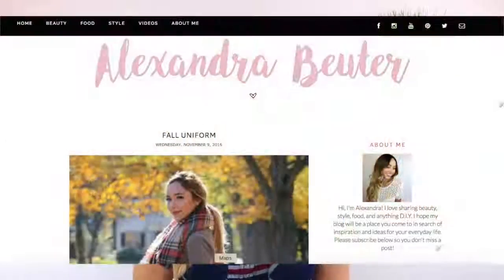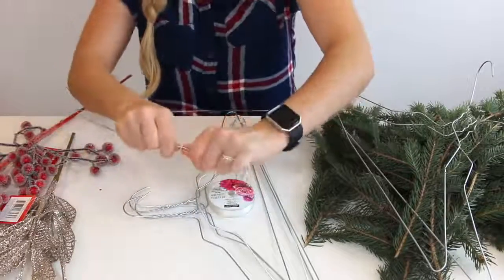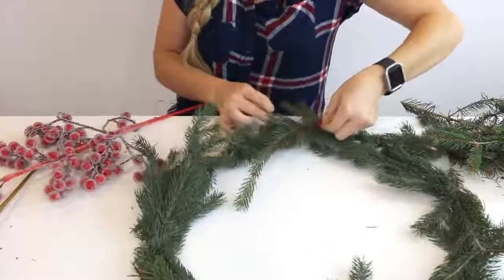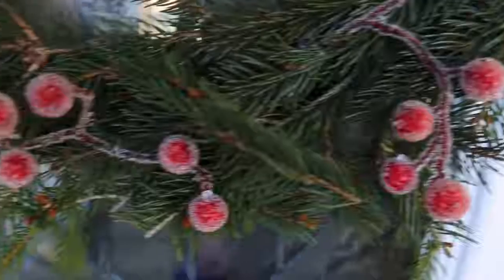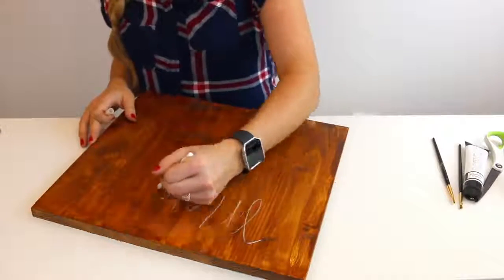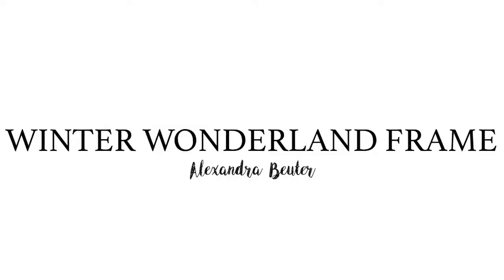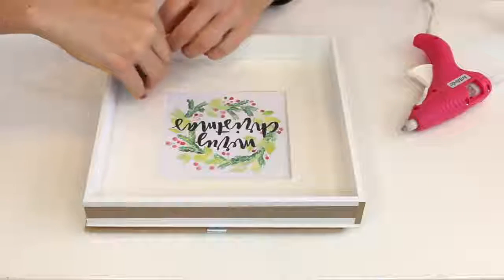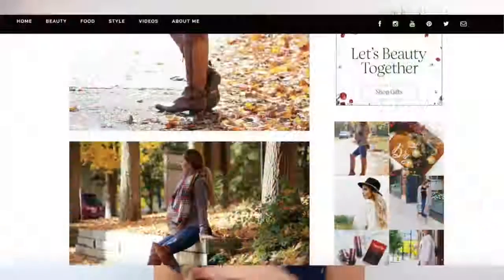D.I.Y. CHRISTMAS DECOR 2016 | 3 EASY HOME DECOR PROJECTS | Alexandra Beuter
This video features three easy and affordable home decor project ideas! I show you how to make a wreath, a holiday sign, and a snowy picture frame! Xo, Alexandra\n\nPRODUCTS YOU MIGHT LIKE...\nShadow box picture frames \n\nMY LINKS:\nINSTAGRAM alexandrabeuter\nTWITTER CODES:\nDiscount on Luxy Hair Extensions! Use "ALEXANDRA5"\nTeeth whitening I use! You a Blogger? Earn $$$ for the products you share! VIDEOS:\nWhat's On My Iphone | Rose Gold 6s Plus Decor Haul + Theme For My House Haul+First Impressions+Name Change! Essentials | Acne Prone/Sensitive Pamper Routine Sticker Tutorial | Planner Decorating In My Travel Makeup Bag Lilly Pulitzer for Target Haul Ready for Summer 2015 In My Carry On Bag | Spring 2015 I USE:\nCAMERA links are affiliate links.